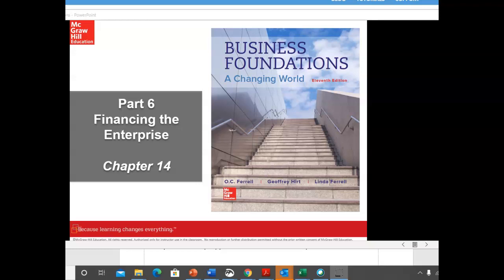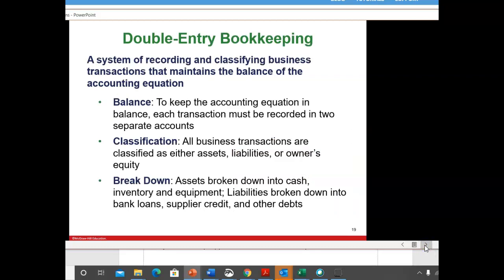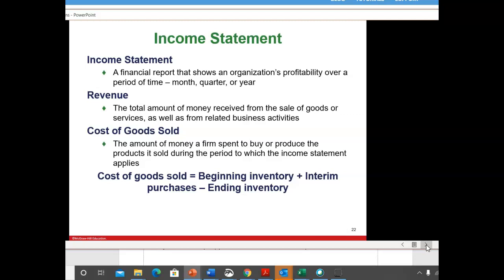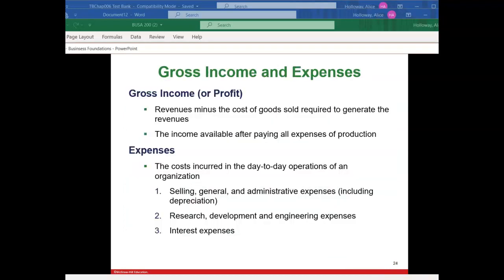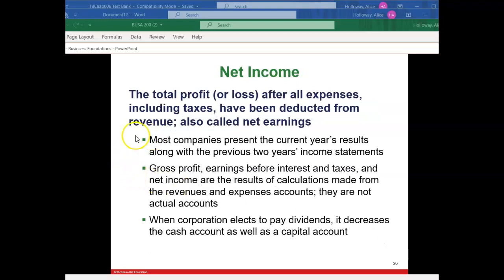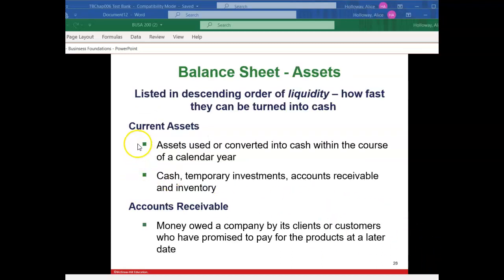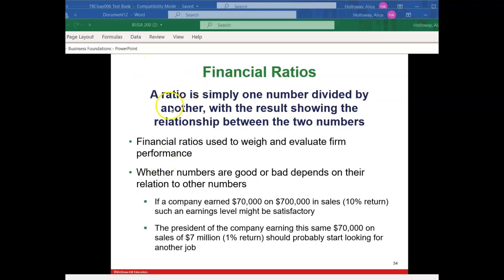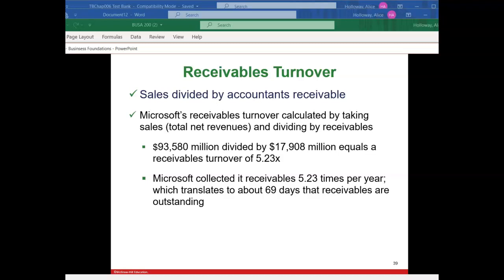Chapter 14 - Accounting and Financial Statements (BUSA 100) Video Class Lecture